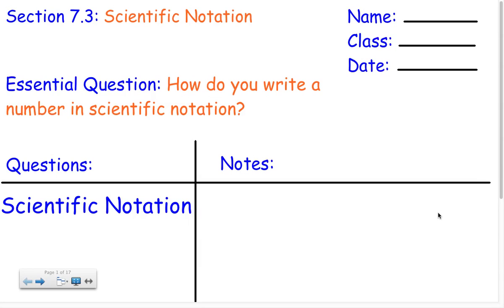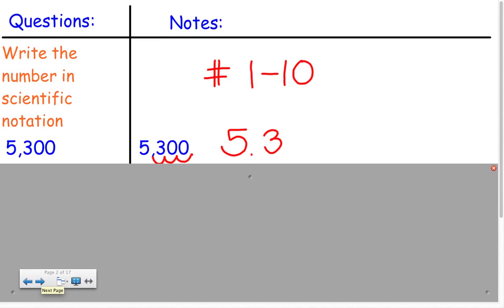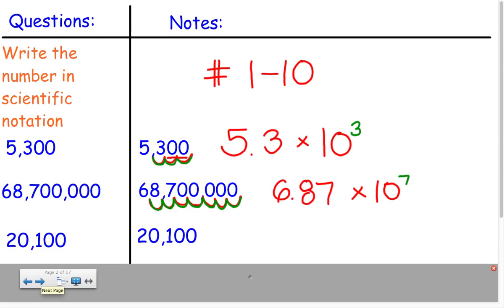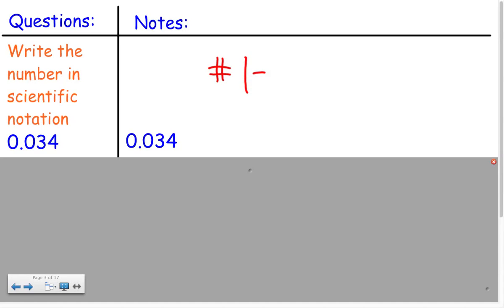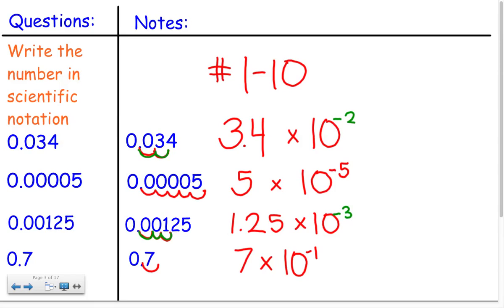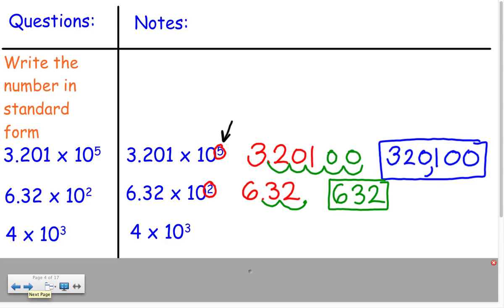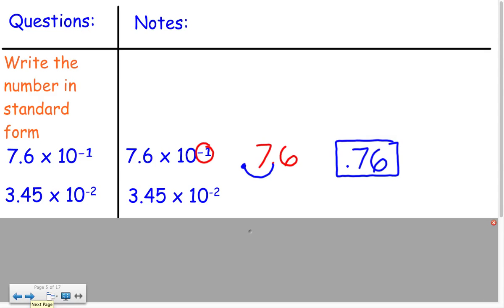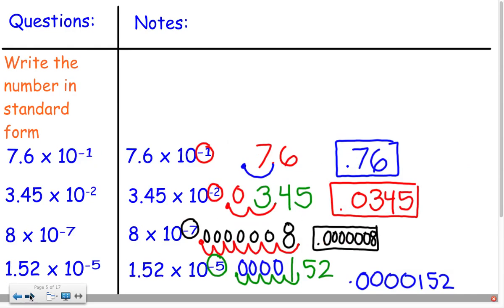MS 7 3 Day 1